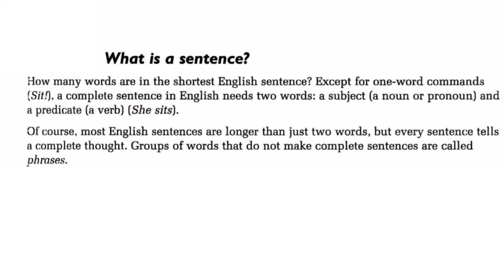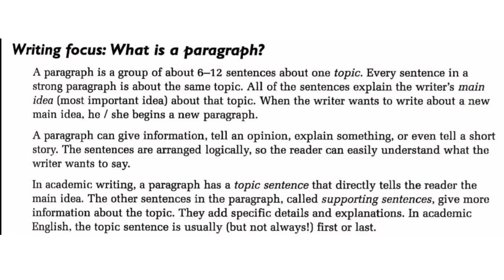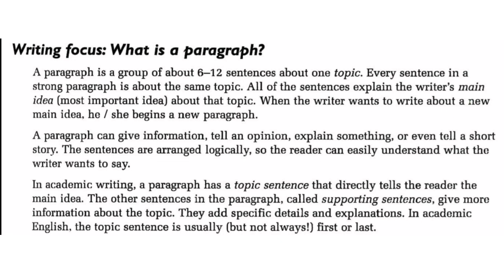Sentence to Paragraph